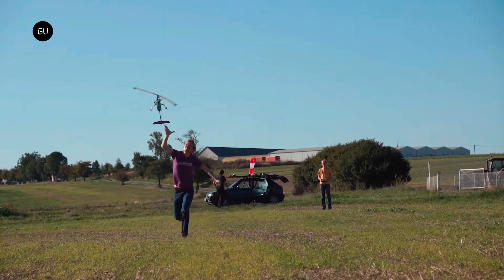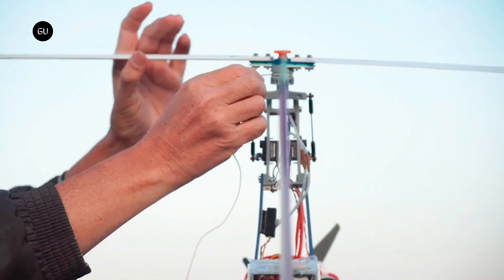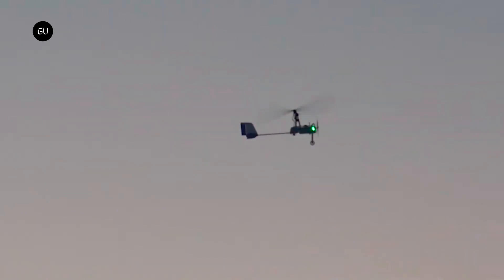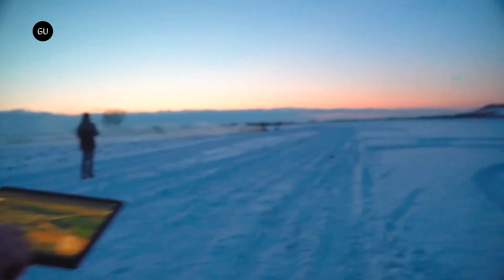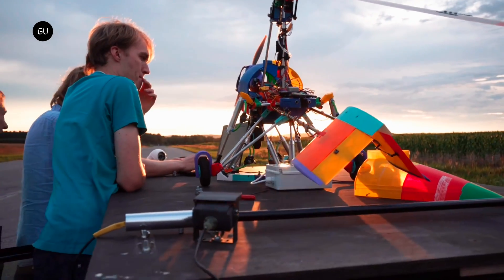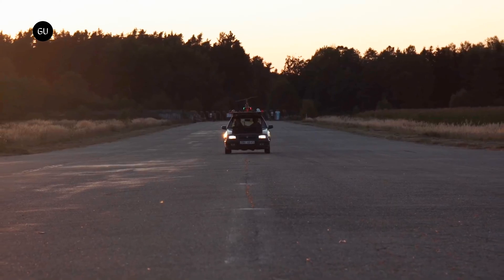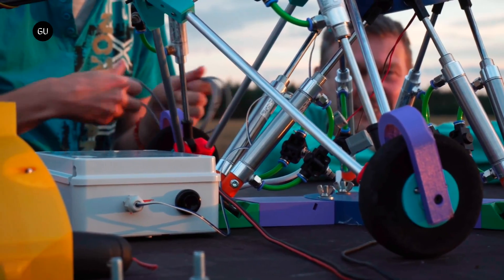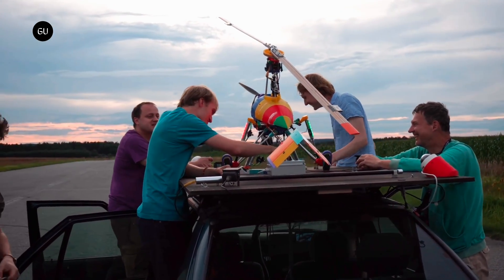ThunderFly TF-G1 Autogyro Drone Can Handle Harsh Weather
ThunderFly has released the TF-G1 unmanned autogyro drone that looks like a mini helicopter and runs on electricity.

Autogyros also known as gyroplanes are a relatively simple aircraft concept and easy to fly. They combine features of helicopters and fixed wing airplanes. Autogyros have a propeller that provides thrust and a rotor that generates lift. Unlike helicopters the rotor is not powered by an engine but by the airflow created by the forward motion of the aircraft.